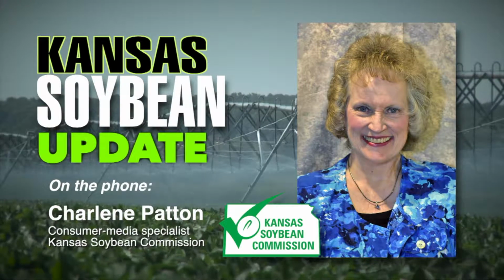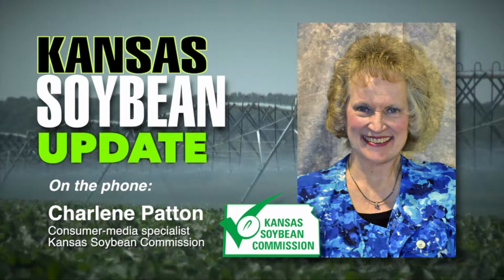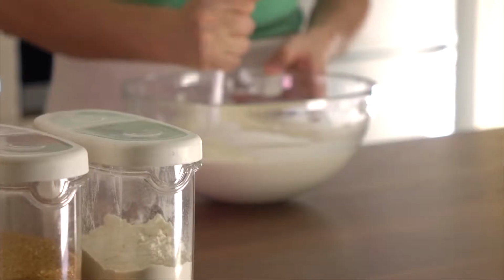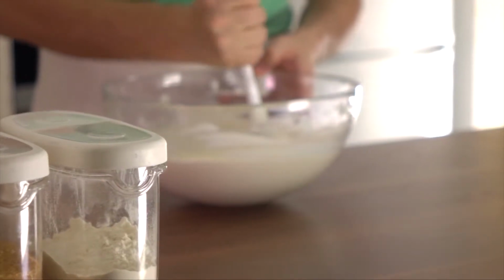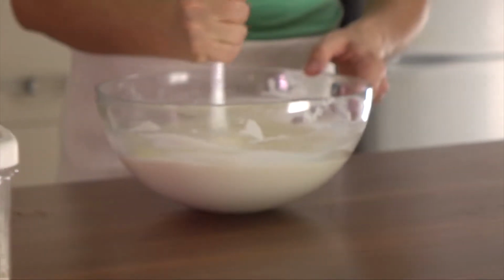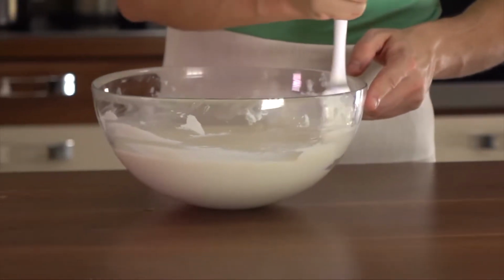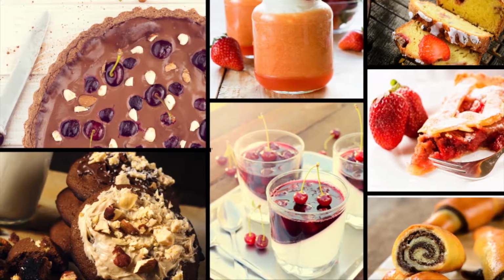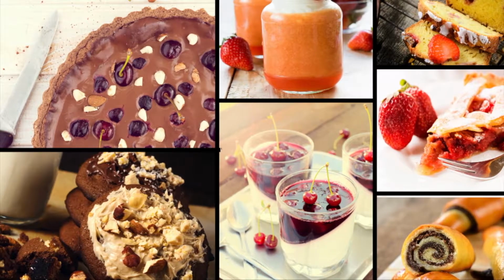Farm Factor - Kansas Soybean Charlene Patton, Consumer Media Specialist Update April 10, 2018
Greg: This is the Kansas Soybean Update. The Soybean Checkoff, Progress Powered by Kansas Farmers. Charlene Patton, Consumer Media Specialist with the Kansas Soybean Commission joins us. Charlene, the month of April is celebrated of course as National Soy Foods Month.